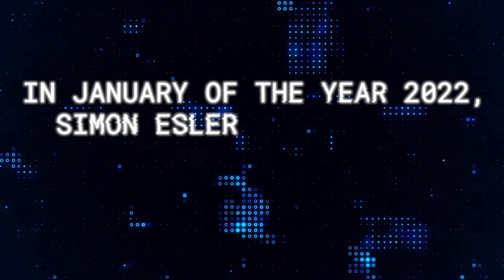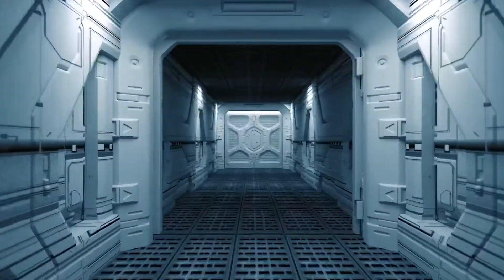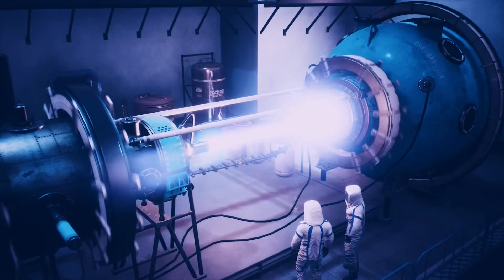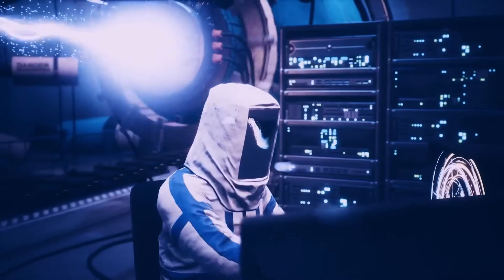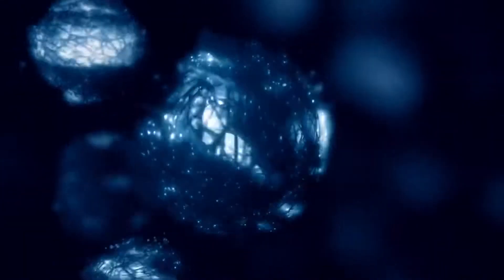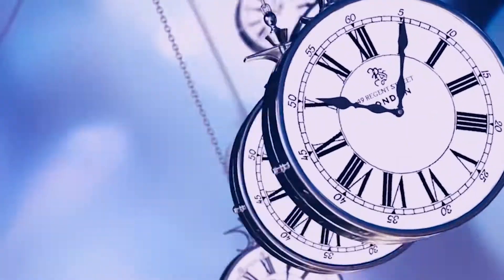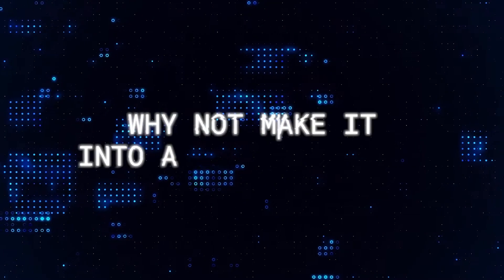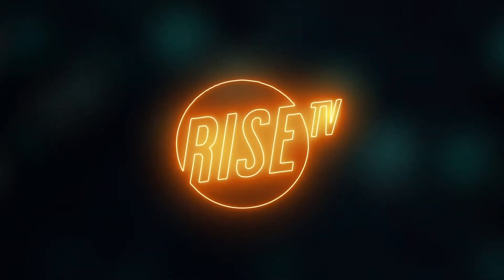Simon Esler’s Dystopian Imaginarium Trailer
In January of the year 2022, Simon Esler was abducted by a rogue, covert military operation, and illegally thrown into a bunker in a deep underground military base...for the sharing of dank memes.

Before his captors could even decide what to do with him, a high tech experiment being performed in a lab within the same base went terribly awry.

Focused on the exploration of alternate timelines, the experiment’s collapse destabilized the local time space coordinates surrounding the technology.

Everyone at the base perished...except for Simon, and a gender neutral AI named Pamuel, developed by Canada’s woke military.

Together they became trapped in a quantum bubble, destined to live at the whims of this broken experiment.

Now, Simon & Pamuel struggle to survive, as they live tumbling from timeline to timeline, downloading new memories into Simon’s brain.

Doomed to forever struggle with the dystopian visions that now fill his mind he figured...why not make it into a comedy series?

Welcome to Simon Esler’s Dystopian Imaginarium!

Watch the entire 6 episode series starting April 8, only on Rise.TV